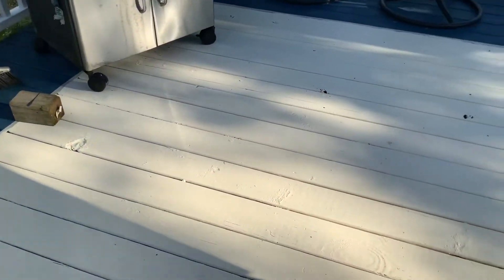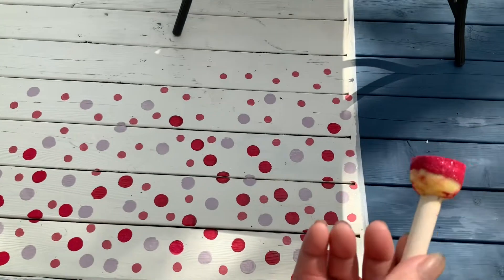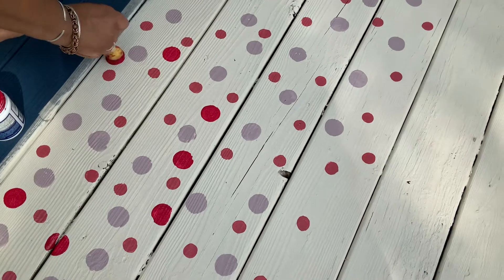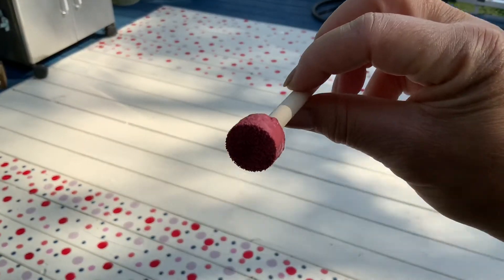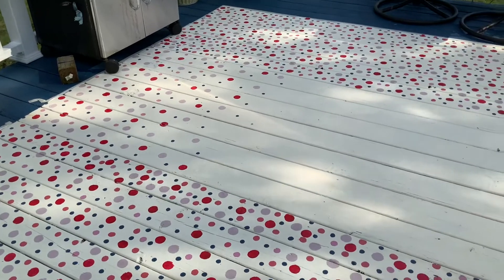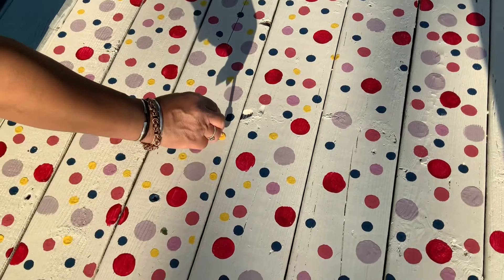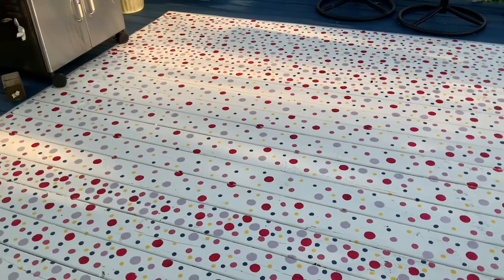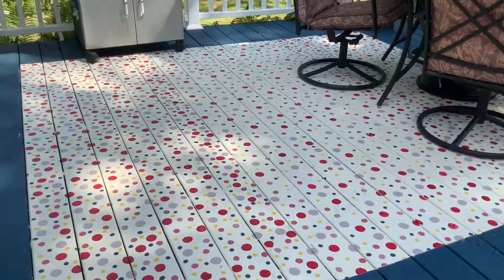My fake deck rug kids can have fun doing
Sample paints, color, red, yellow, mauve, white, blue fun rug